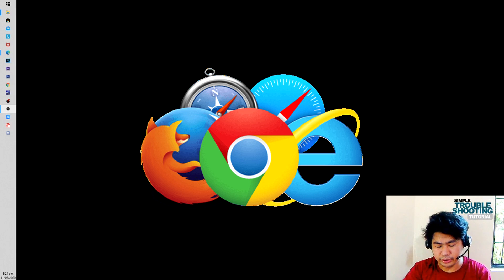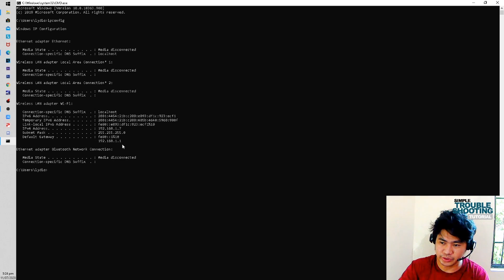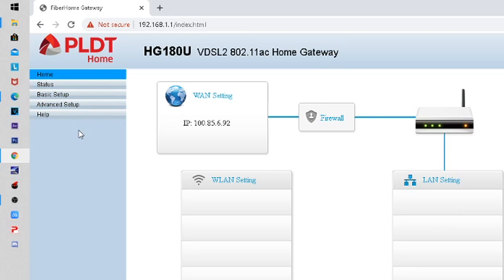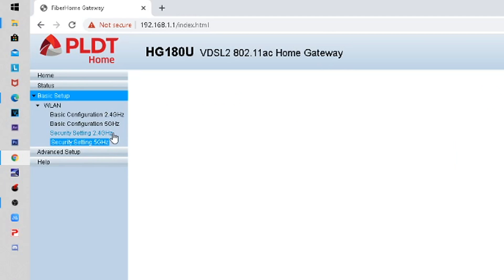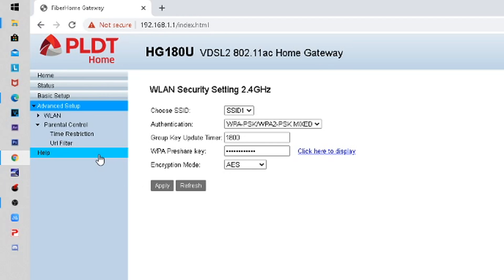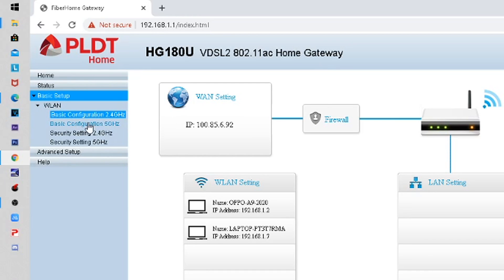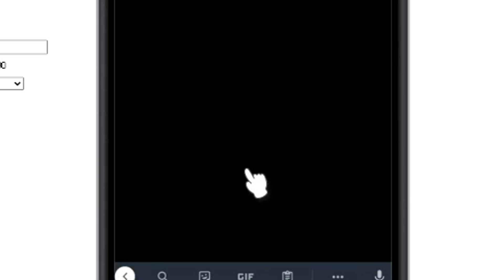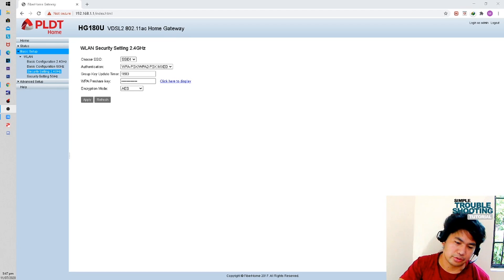HOW TO CHANGE WIFI NAME, PASSWORD AND HIDE WIFI TO AVOID HACKING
This is how to change the wifi password, name and hide your wifi connection to avoid hacking.